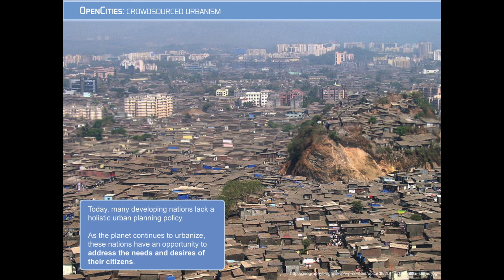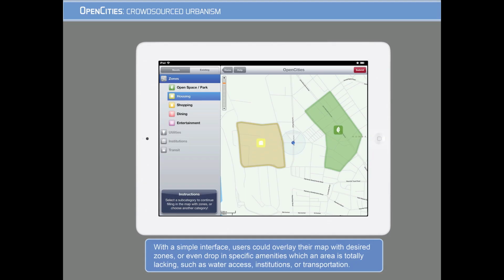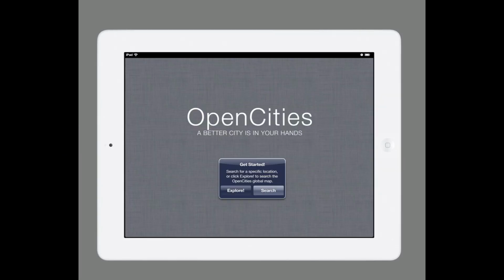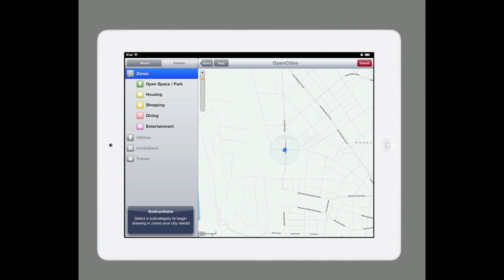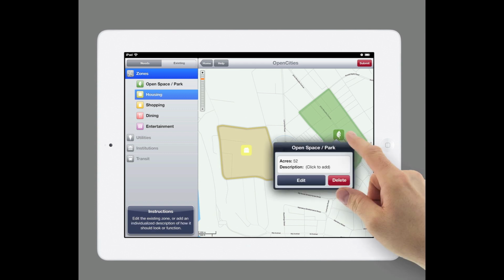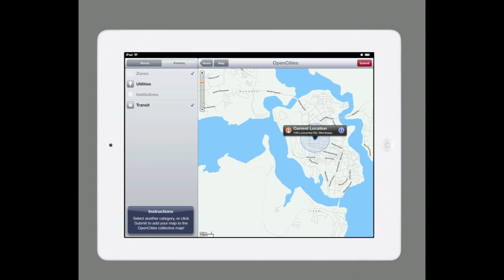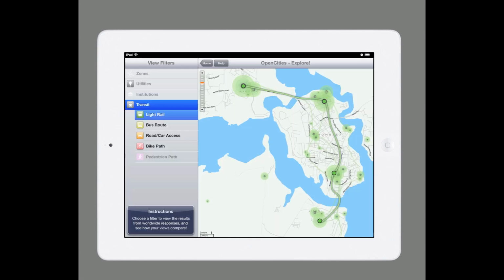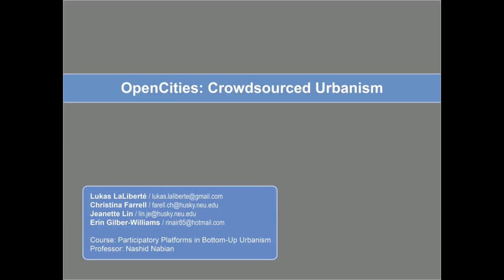OpenCities: A Crowdsourced Urbanism App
OpenCities is a proposed open-source application for creating crowdsourced urban planning maps. It allows users to overlay their needs and desires over a map of their city, and view the information worldwide in realtime.

Created by: Lukas LaLiberté, Christina Farrell, Jeanette Lin and Erin Gilbert-Williams